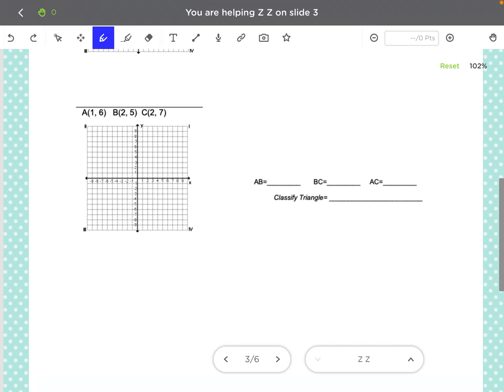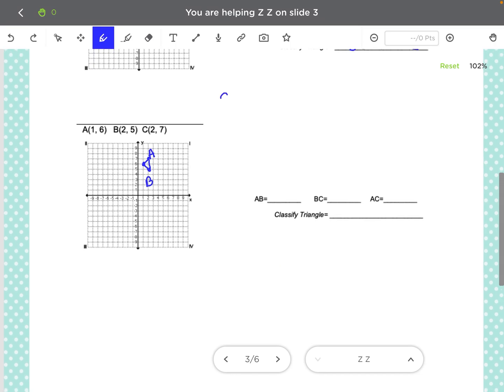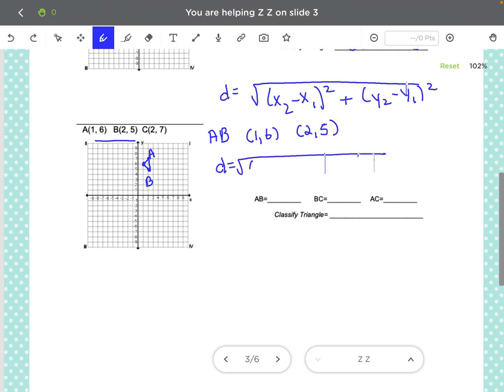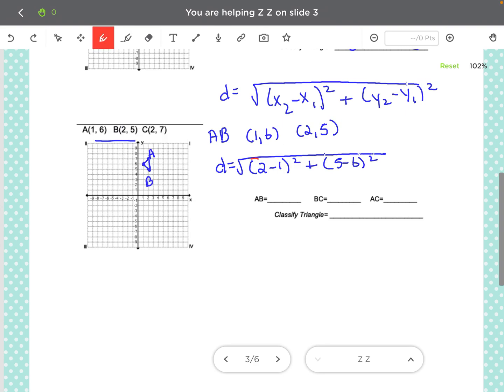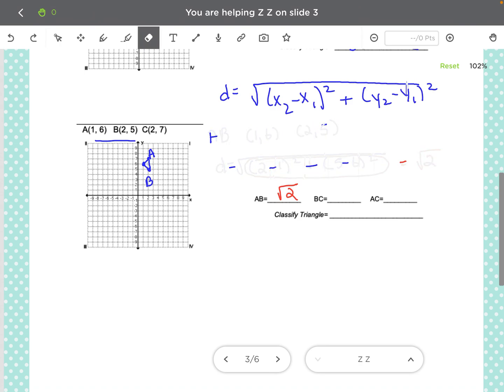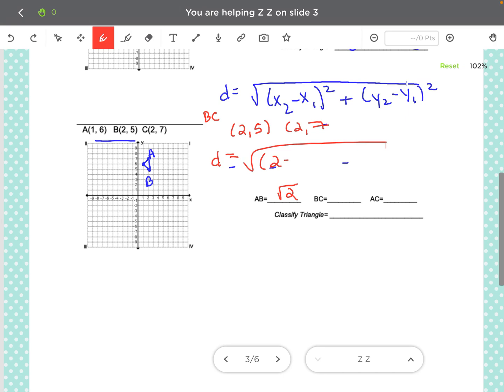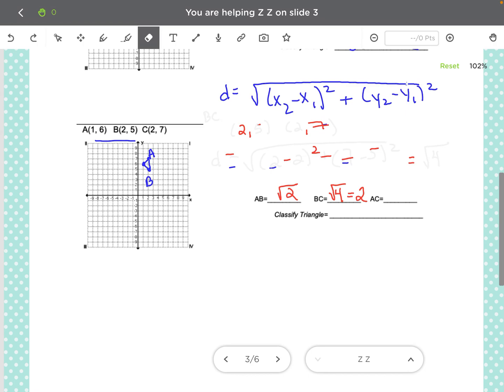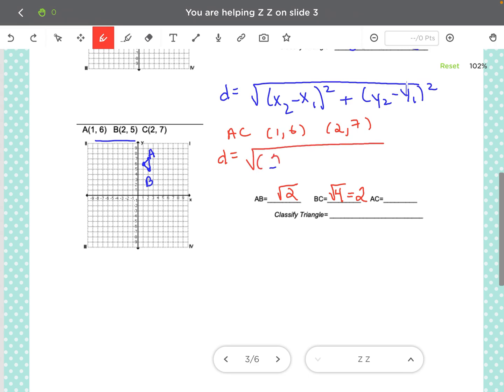Geo 4-1 L1 classkick2